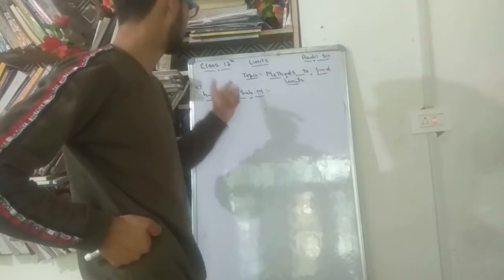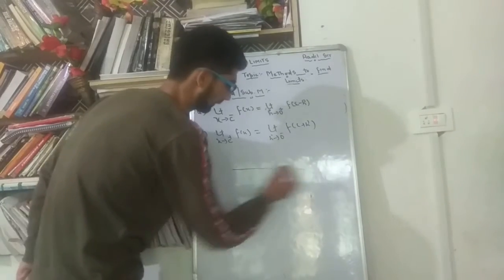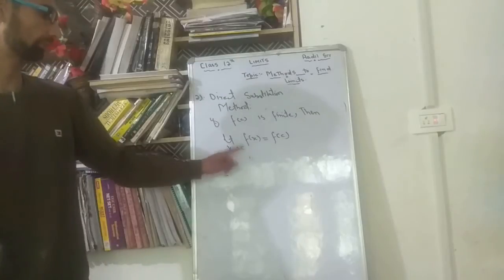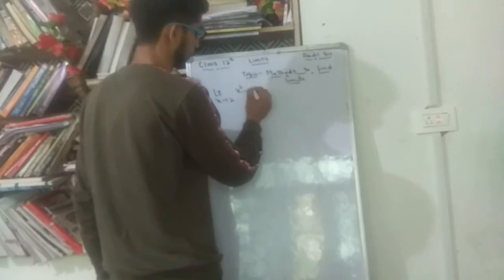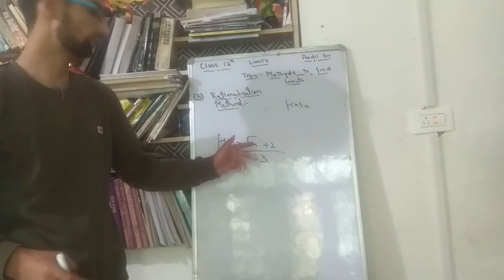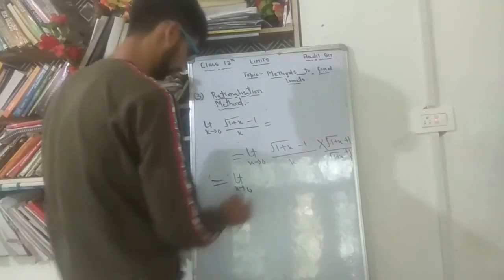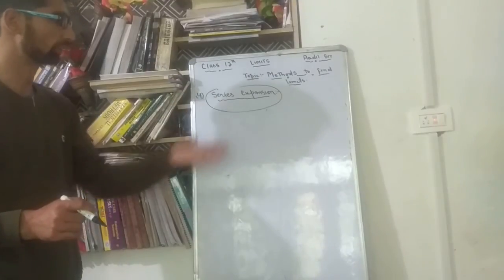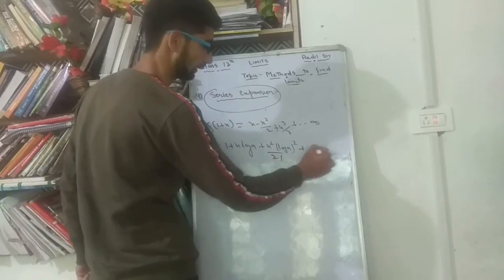H-METHOD, SERIES METHOD, DIRECT SUB METHOD, FACTORISATION METHOD OF FINDING LIMITS..